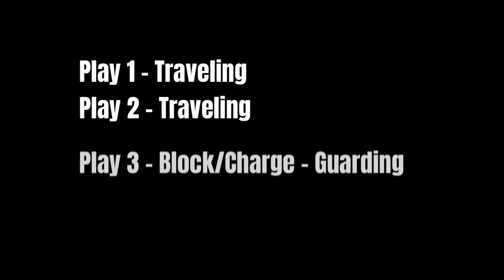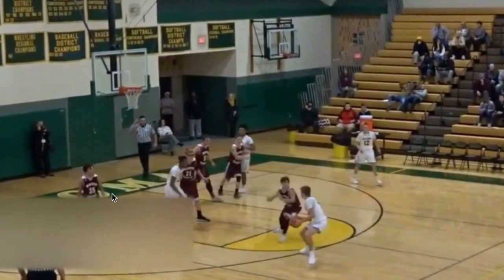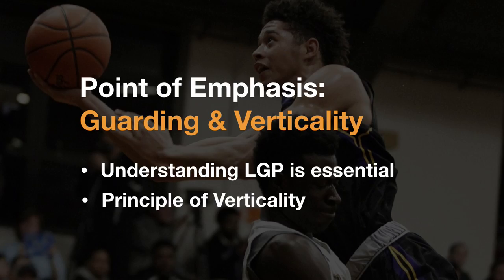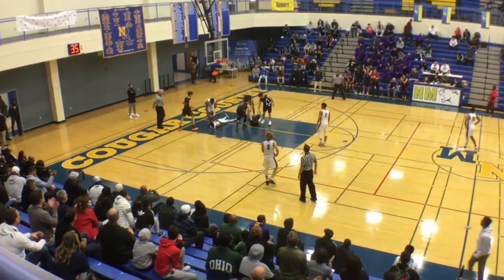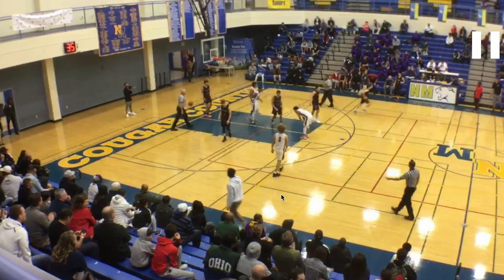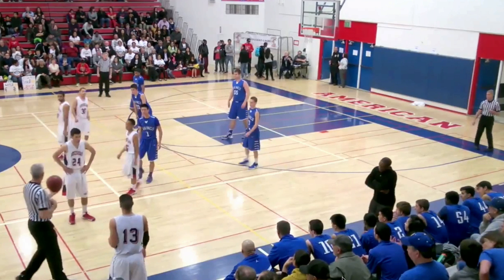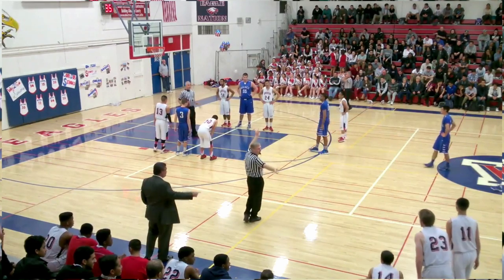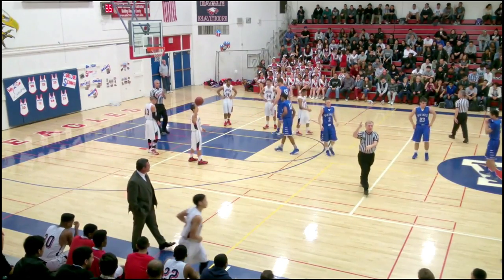Hey Ref! GET THE CALL CORRECT! | How to referee the block/charge plays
Getting better as a basketball referee is an endless pursuit. This series of weekly videos is designed to help basketball officials get better. Hello again, it's Greg with abetterofficial.com where we craft video to help basketball officials get better to take control of their officiating career.

Welcome to another edition of 5 play Fridays where we look at plays, & see what we can take from them so that we can get better as basketball officials. Our focus is on rules, signals, mechanics, positioning, demeanor, communication and any other aspects of officiating that we can think of!
5 play Fridays is a weekly series with new videos releasing every Friday during the basketball season.

Today we cover traveling, guarding (block/charge) and a special play that will challenge you as an official.

Hey a quick shout-out this week to:
➞ Tony Burtt (Super Supporter)
➞ Jason Hays (Super Supporter)

For buying us a coffee this week. Very generous and much appreciated. It really helps us stay caffeinated and producing content for you. Thank you.
as we recall from the points of emphasis video for 2018, NFHS says not that there's TOO MUCH traveling being called not that there's TOO LITTLE traveling being called but rather the accuracy of traveling calls needs improvement and the way to improve our accuracy is to first identify the pivot foot. that's our first step in judging the accuracy of traveling calls.

our takeaway on the correctable error play is first of all we're concentrating on the game itself we have players in the game who we are keeping an eye on we have situations we're aware of the calls our partners have we're working as a crew we're very occupied with the game and then suddenly we're presented with a correctable error situation and it's not always easy for us to just say oh here's what happened let's do this this this this this it may be a situation where we have to replay let's say originally blue a white misses the shot blue comes down misses a shot comes down to the other end white misses a shot etc it goes down back and forth for three or four times we have to in our minds as a crew reconstruct what has happened to determine if there's a correctable error time frame that we can correct this error and how we'll proceed it's not easy but it is something we have to be prepared to do because it happens at all levels of basketball in the NBA they have correctable error situations in the NCAA they have correctable error situations and in high school they have correctable errors situations and just saying well I'm not gonna let it happen in my game a lot of ways is a cop-out thinking well I don't need to think through how to actually solve the problem because I'm gonna prevent the problem anyway you slice it the problem will arise and we need to learn how to officiate these plays

Now let's look at plays!
Today we're going to focus on two of the NFHS points of emphasis for 2018. We will start with two plays that involve traveling and then two plays that they involve Block charge and guarding.
But stick around for play number five as I guarantee it will challenge you as a basketball official.

▽ Video Credits
RM Videos

▽ Let’s connect!

➞ This video is intended for the education and improvement of basketball officials.  Our videos are never meant to disparage any official, player, coach, school or institution.

▽ Music Credits
➞ Afrola / Artist: Bird Creek